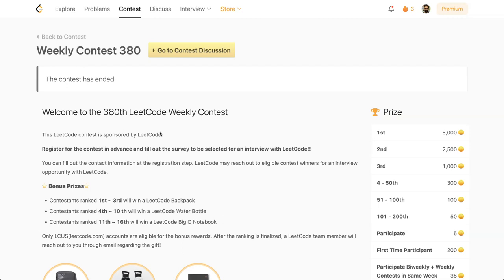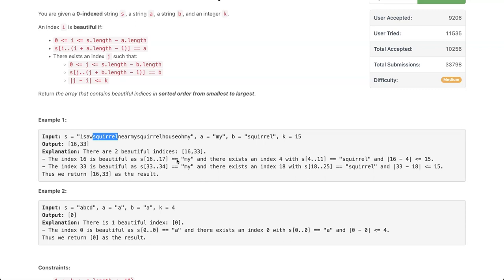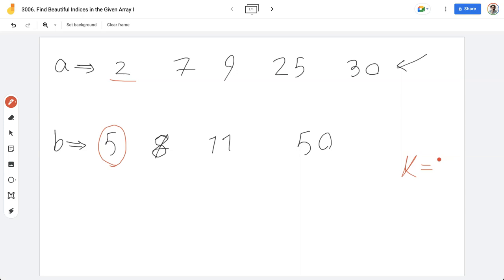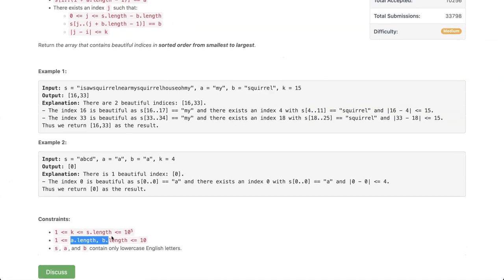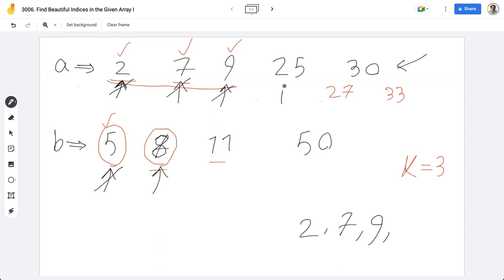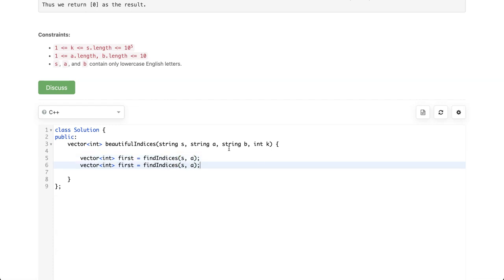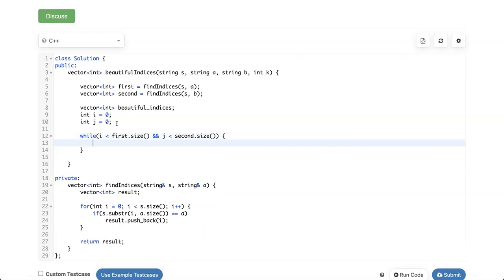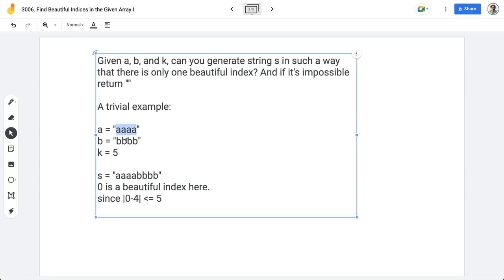LeetCode Weekly 380 - 3006 Find Beautiful Indices in the Given Array I - Medium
0:00 Read the problem statement and discuss the solution
8:26 Write the code
11:55 Variation of the problem